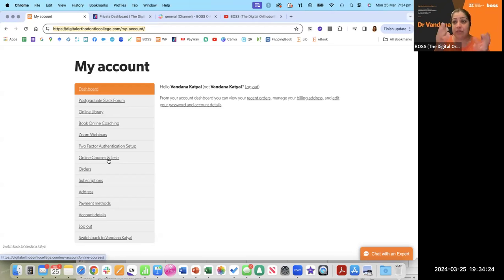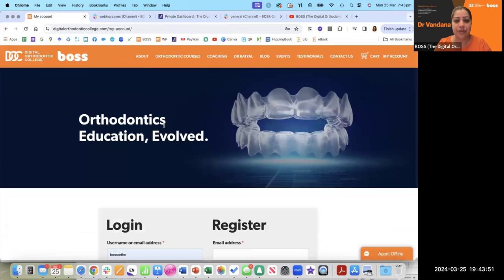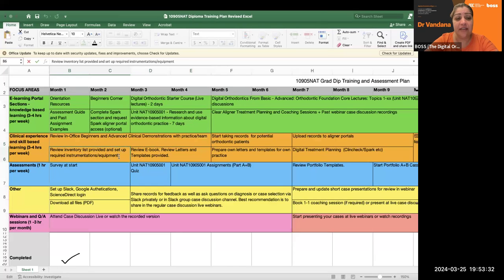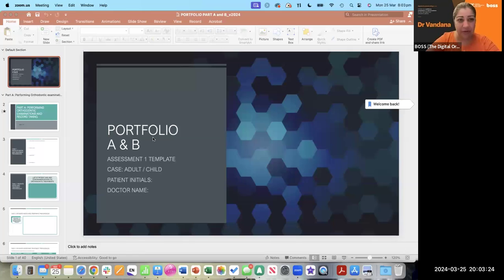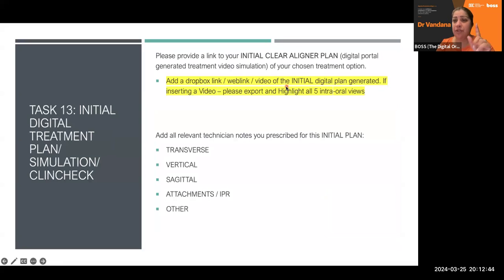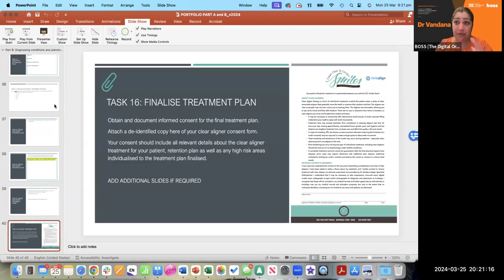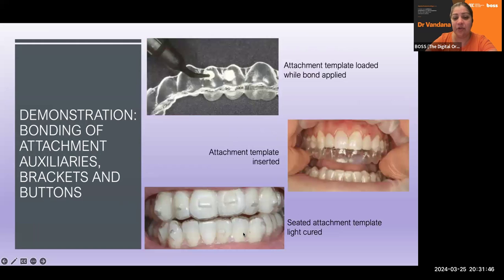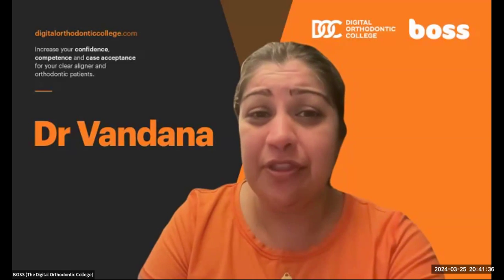Training Plan & Final Assessments: 10905NAT Graduate Diploma of Digital Orthodontic Treatments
Training Plan & Final Assessments intro- 10905NAT Graduate Diploma of Digital Orthodontic Treatments by Dr Vandana Katyal, Orthodontist and Course Director.

Timestamps ⏰
00:00 Training Plan & Final Assessments intro- 10905NAT Graduate Diploma of Digital Orthodontic Treatments
00:11 BOSS My Account Dashboard
18:42 Diploma Training Plan (month-by-month)
30:59 Portfolio A and B assessment
43:50 Portfolio C assessment
50:16 Portfolio D assessment
57:13 Portfolio E assessment
01:03:41 Viva overview/questions

ABOUT BOSS ✴️ - The Digital Orthodontic College (BOSS) is a Registered Training Organisation in Orthodontics in Australia and the UK. BOSS offers nationally-accredited and quality-assured Graduate Diploma in the field of digital orthodontics and clear aligner treatments.

ABOUT OUR ORTHODONTIC DIPLOMA 🎓
The 10905NAT Graduate Diploma of Digital Orthodontic Treatments is the an online comprehensive orthodontic course, requiring no travel. With our unpararalled mentoring and coaching for your orthodontic patients, you will gain confidence, knowledge and skills during your program. If a diploma program is not something you are ready to commit to, we also offer an introductory online CPD course for dentists as well as dental therapists in digital orthodontics and clear aligner treatments. All orthodontic programs are taught and led by a true global leader in clear aligners and a pioneer of virtual orthodontic technologies - Dr Vandana Katyal, Orthodontist, Australia.

MORE INFO ℹ️
Go to our Courses page on our website to help you choose the course that’s right for you and see your practice soar to new heights

TESTIMONIALS ⭐️
Experience the BOSS orthodontic training advantage for yourself just like thousands of dentists have done already!